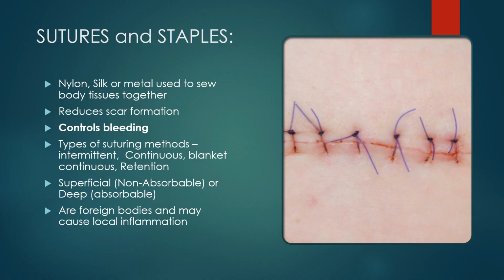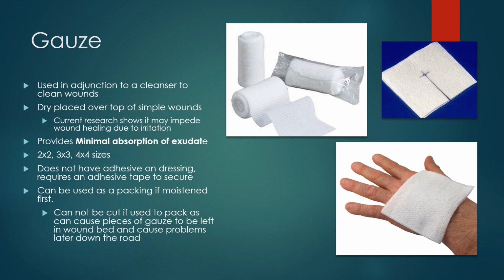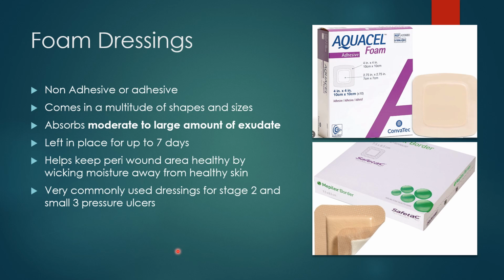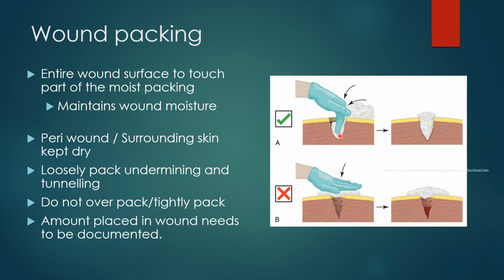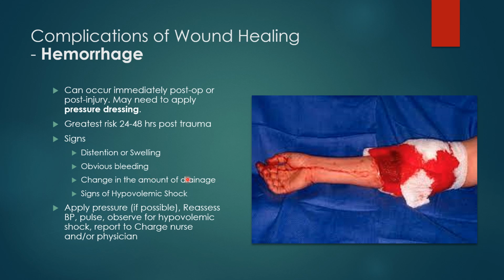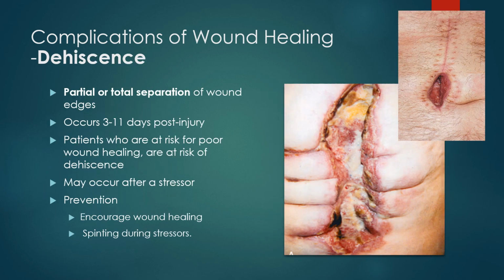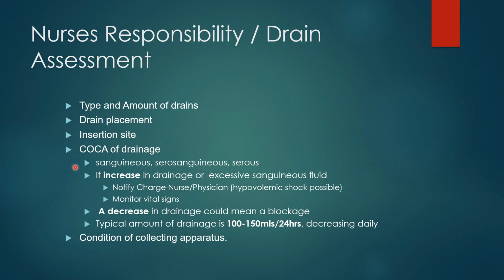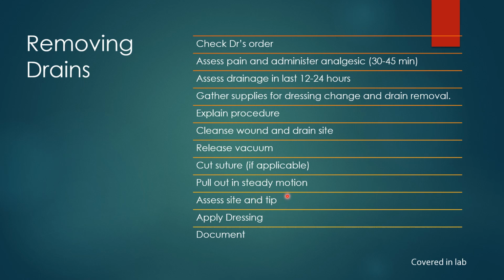Unit 2 Altered protective Instructor Online 3 of 3